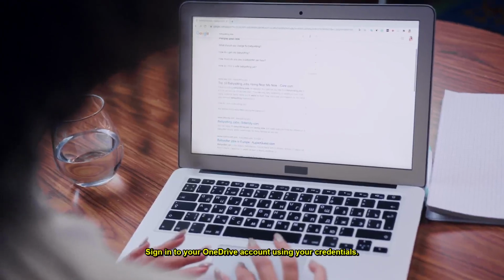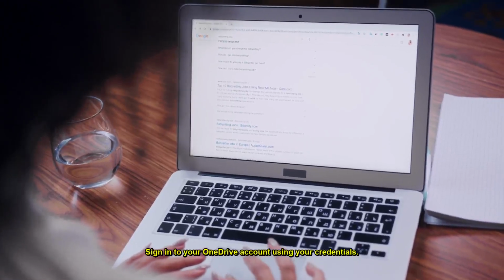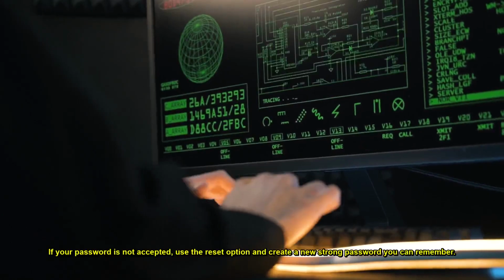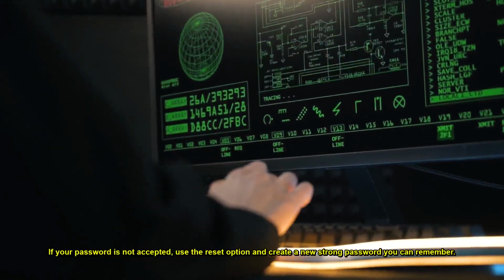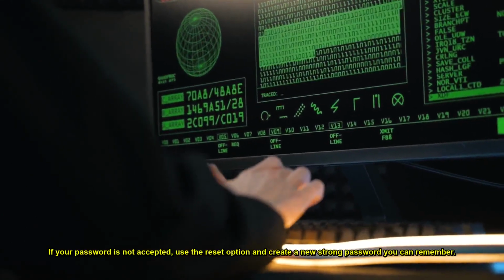How to backup OneDrive files for Copilot workflows - Step By Step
In this step-by-step tutorial, learn how to effectively backup your OneDrive files to enhance your Copilot workflows. Whether you’re a beginner or an experienced user, our comprehensive guide will walk you through the process of safeguarding your important data, ensuring seamless integration with Copilot. Don’t risk losing your files—discover the best practices for backing up OneDrive today!